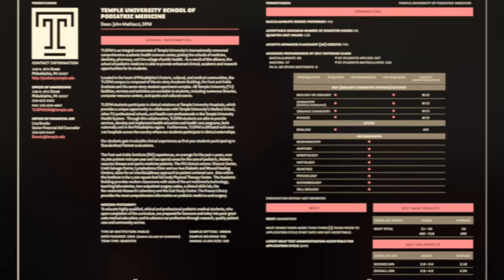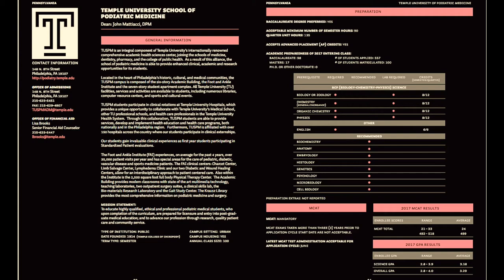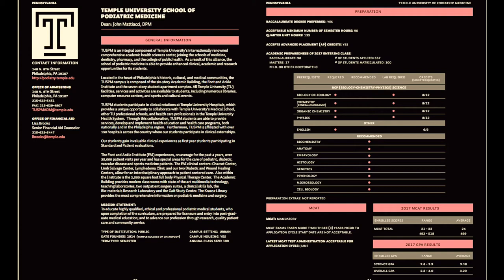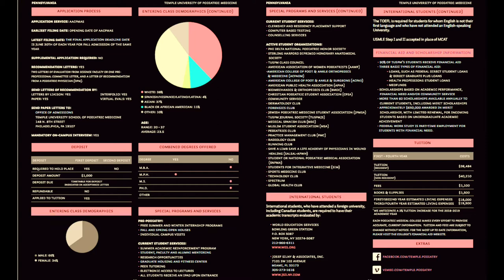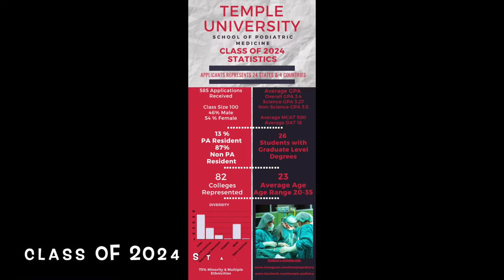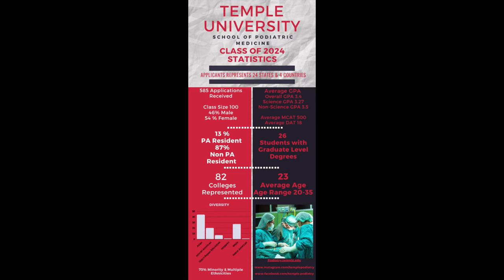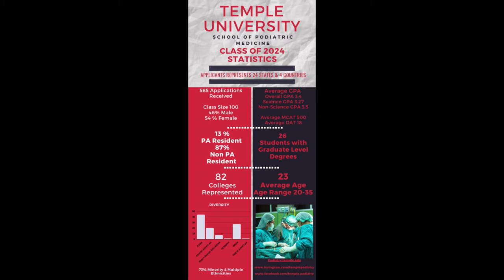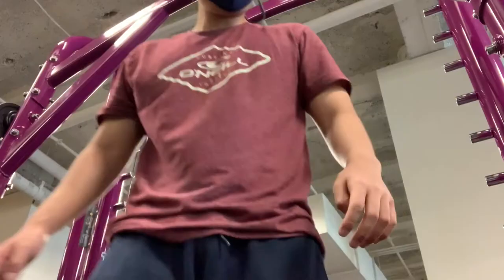Temple School of Podiatric Medicine: Admissions + Class Profile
Hi everyone! I'm a 1st Year Medical Student at Temple School of Podiatric Medicine (TUSPM). In this video, I give a brief informative overview of TUSPM Admission requirements and the Class of 2024 Profile. I also show a day in my life clips including what my typical weekend looks like.

Currently, we are under remote learning and not many of our classmates have physically met. We hope that by next year, in person classes can resume to a greater extent!

It has always been my passion to let the world know about the rather lesser known field of podiatry ever since I began my DPM journey. Hopefully, I can show my multi-years journey as a student, resident, and a Foot and Ankle Surgeon in the years to come, and inspire many others to pursue so if their passion lies in podiatry!

If you guys could check it out and see some value out of my vlogs, that would be superb. My major goal isn't to monetize my channel but to bring value through presenting the road to podiatry. I want to present as accurately as possible the steps taken to becoming a Podiatric Physician through interacting with my audience- YOU GUYS!

It would be inspiring and motivating to see my channel grow!

Thanks!

Sources:
Podiatric Medical College Information Book (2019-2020)

Waves of Energy,
Uplifting Movement

About Me:
Joshua Choi
Williams College, Chemistry, 2020
TUSPM, 2024